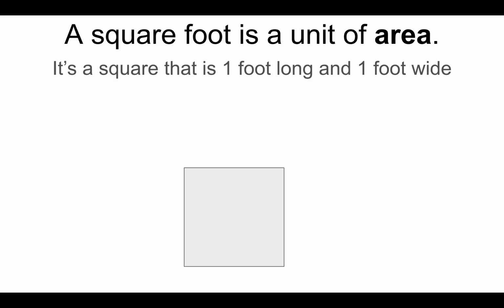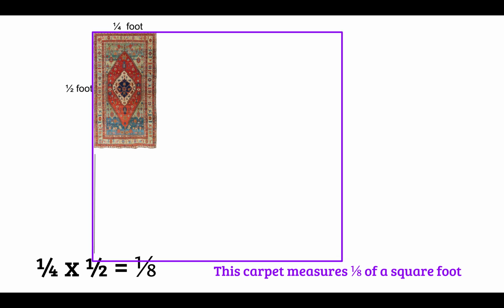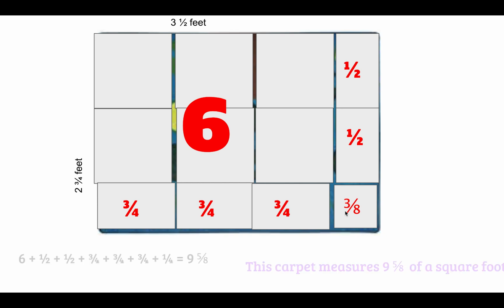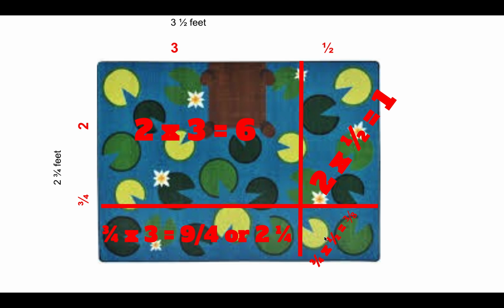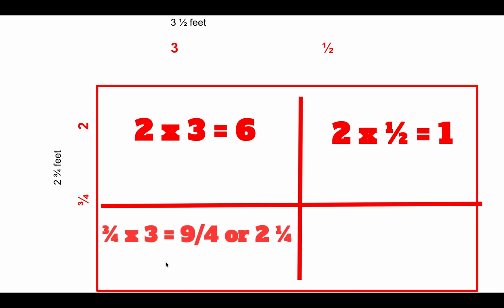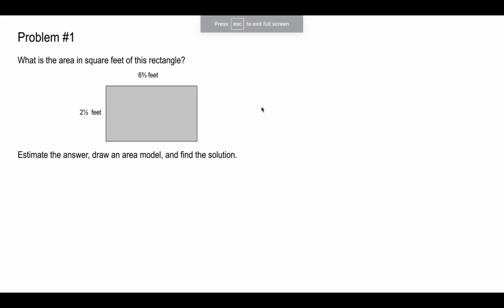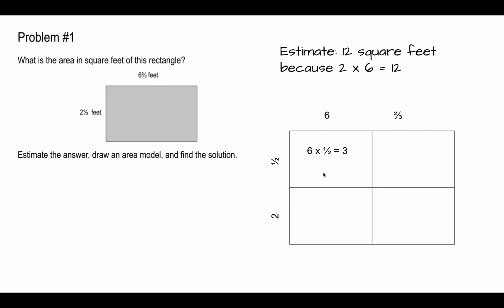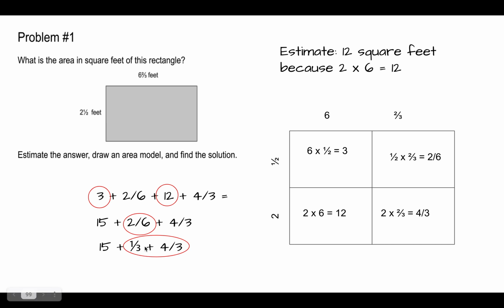Box Method Mixed Numbers